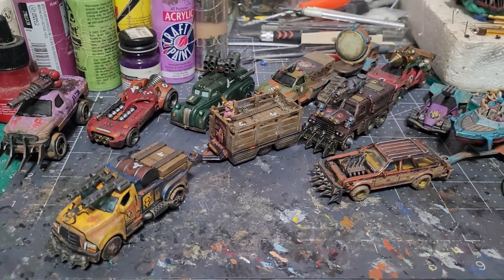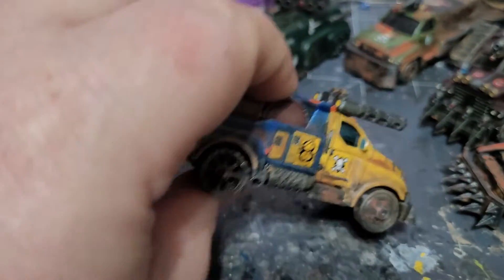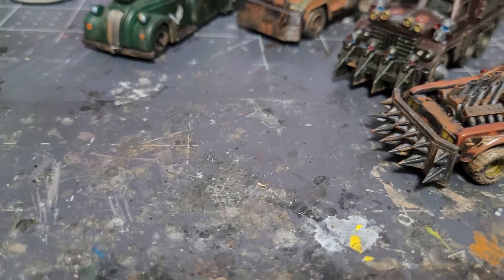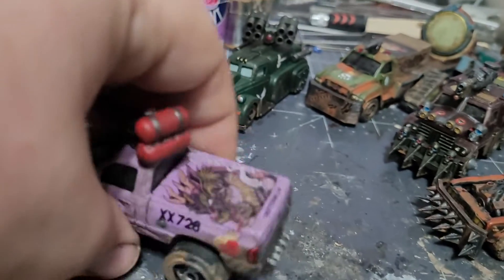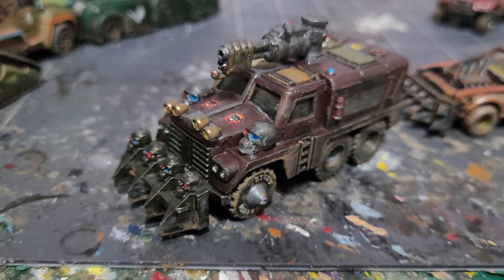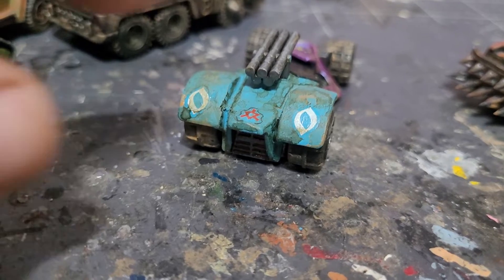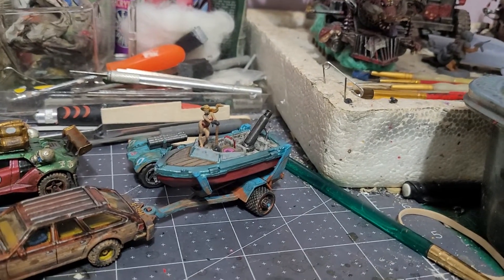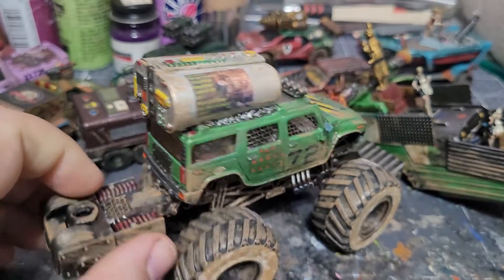Gaslands! Bring Out the Booze! Rusty's Bootleggers and more.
Finished quite a few Rusty's Bootleggers builds. Cult of the Inferno and some Rutherford and Mishkin one-offs for the store. Especially happy with Granny's Mean Green Cleaning Machine.

It'll be a little while before I update the store should get fully updated by the end of the week.